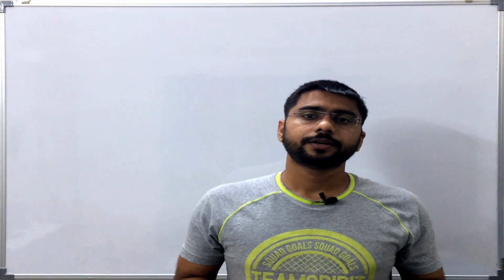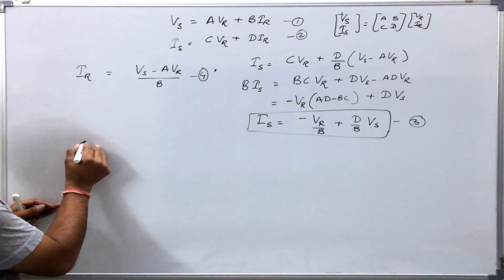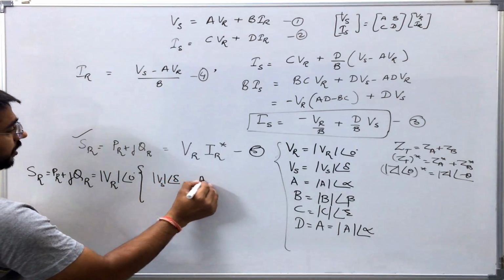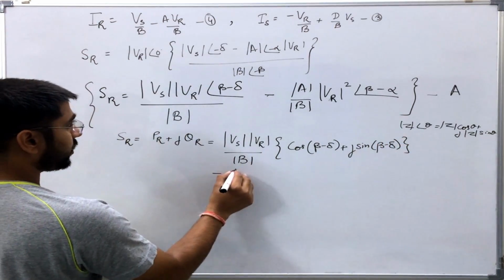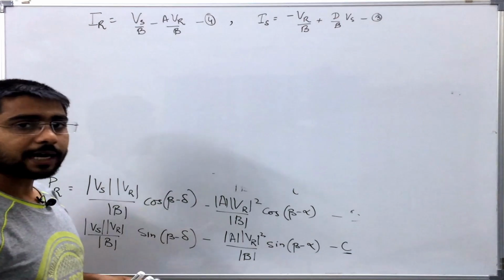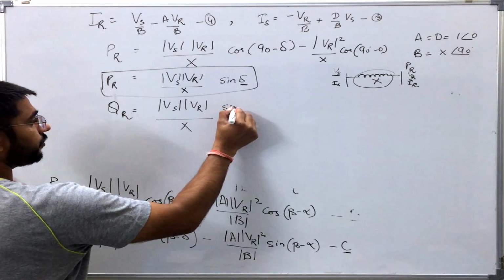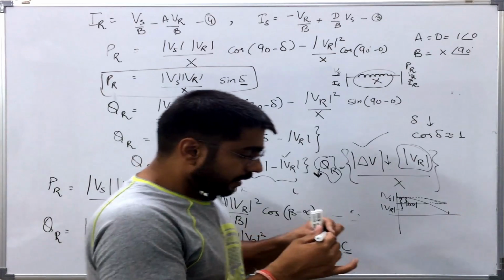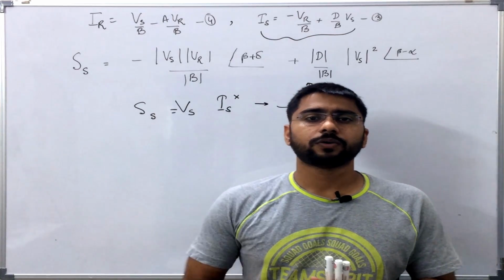72. Power Flow Through Transmission Lines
Derivation of complex power flow at the receiving end and sending end of transmission lines in terms of generalized transmission (ABCD) parameters is given in this video.